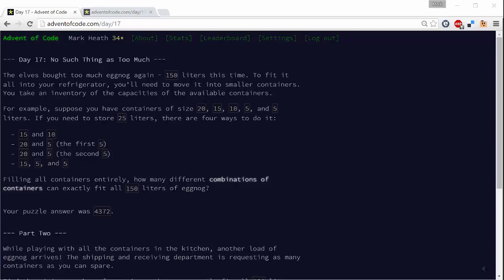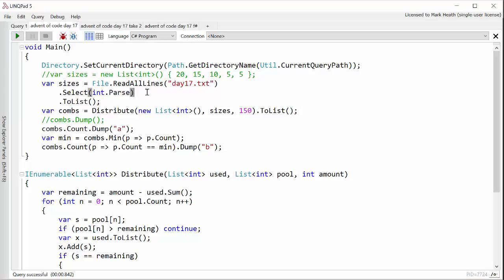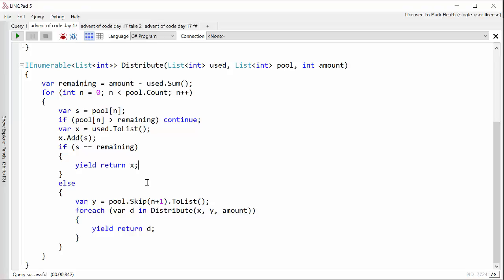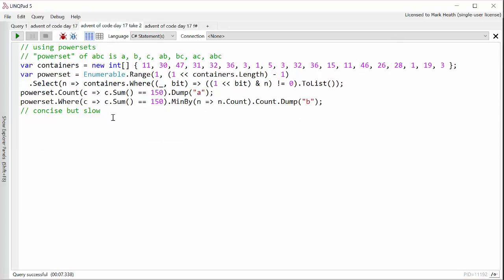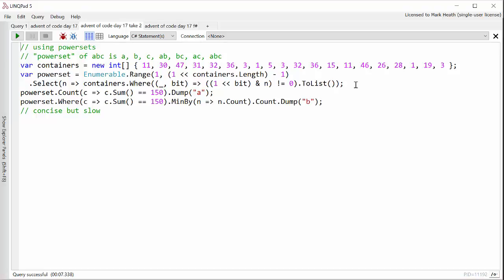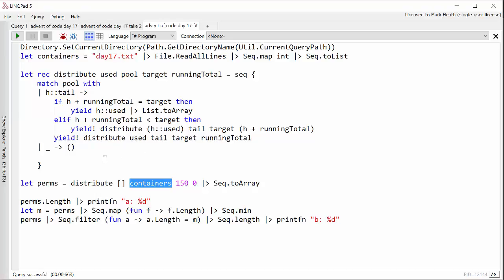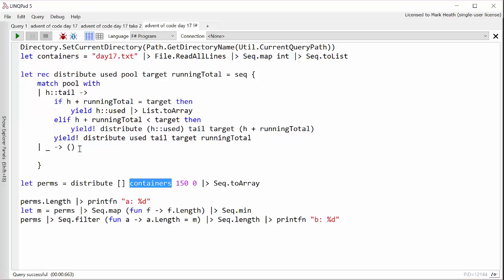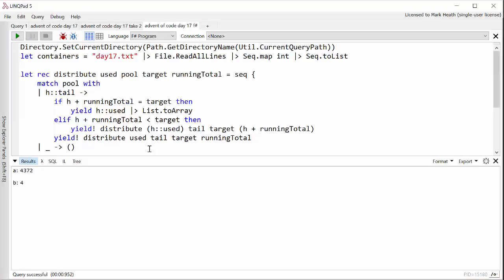Advent of Code Day 17 - Filling the Fridge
In today's coding challenge, we're working out how many different ways there are of filling the fridge with eggnog, by distributing 150 litres between various containers. See how we solve this in a more optimal way than brute forcing using powersets in both C# and F#.